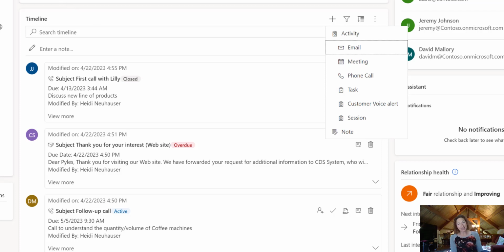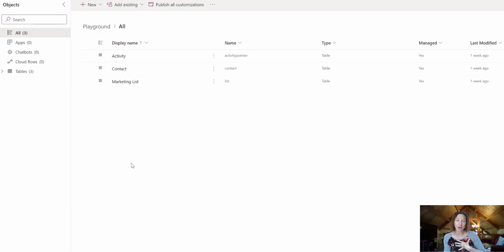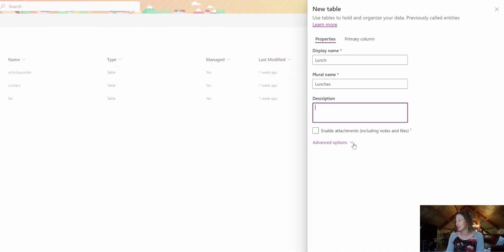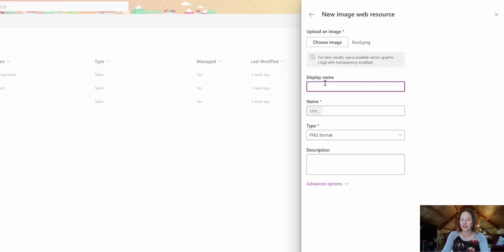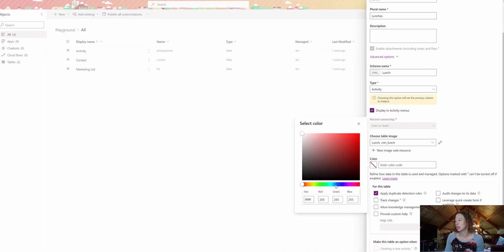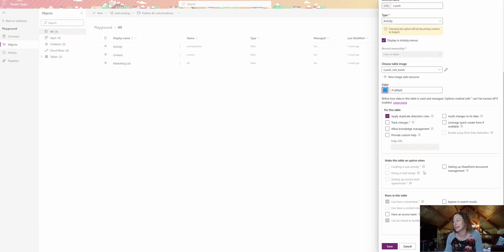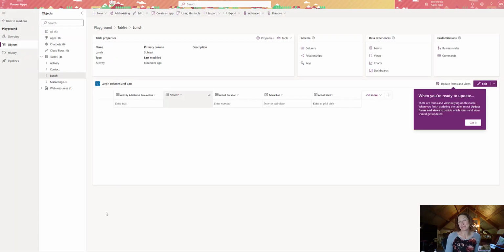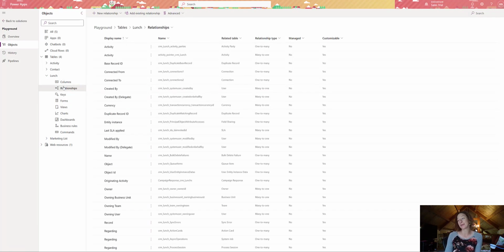Creating a Custom Activity Type in Power Apps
0:00 Intro
0:41 Custom table
1:12 Table type: Activity
1:26 Add custom image for activity
2:00 Set color for activity
2:08 Other settings
2:57 Custom activity in Power Apps
3:28 Demo